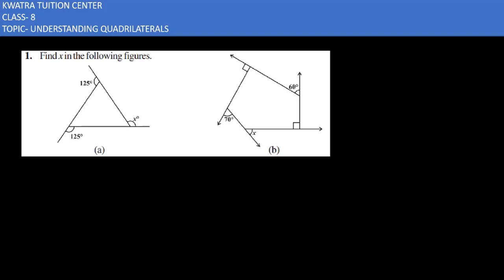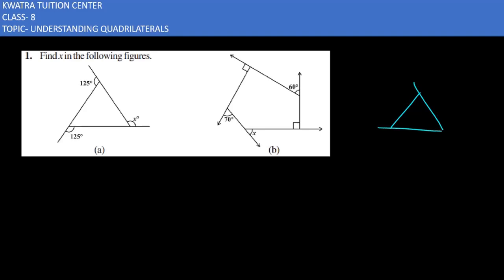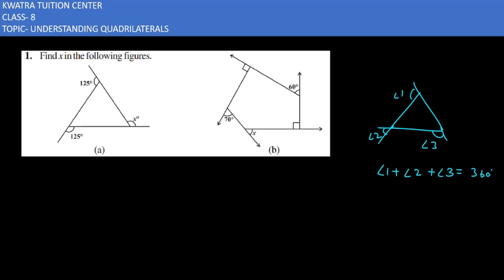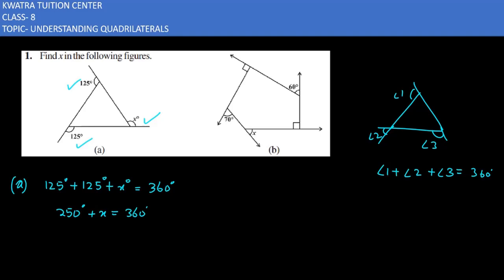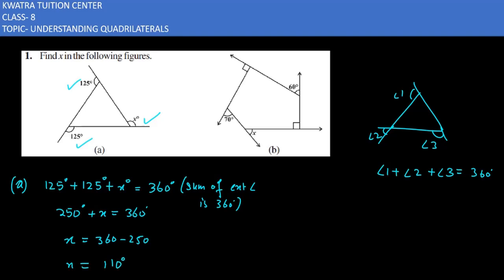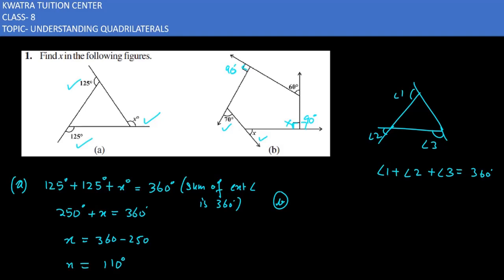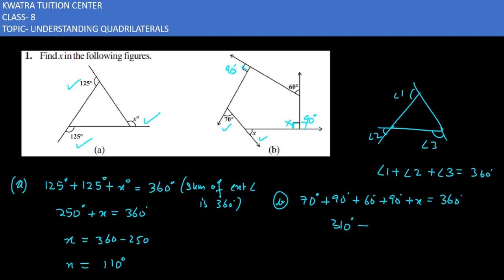1. Find x in the following figures Ex 3.2 Q1 Understanding Quadrilaterals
1. Find x in the following figures Ex 3.2 Q1 Understanding Quadrilaterals